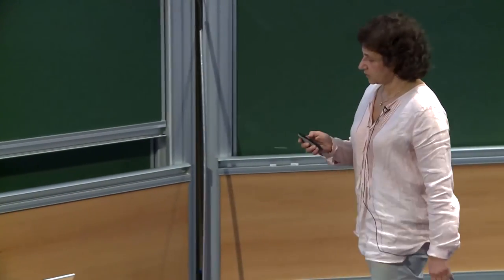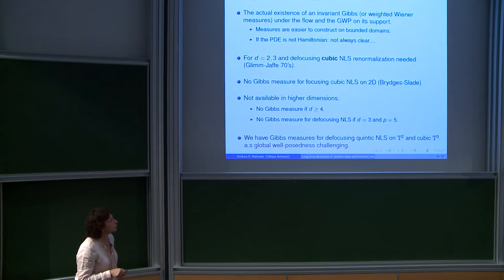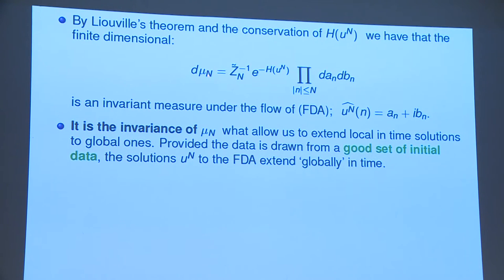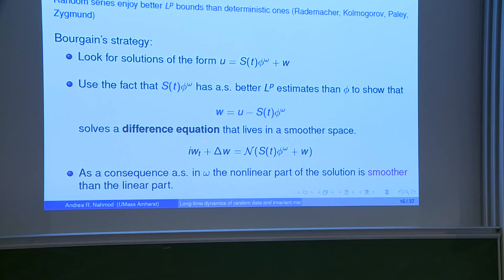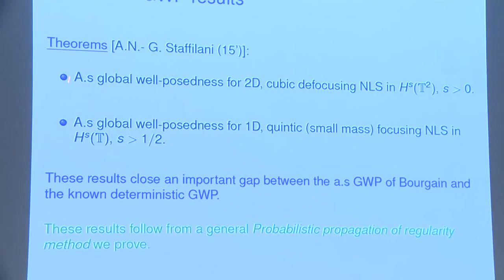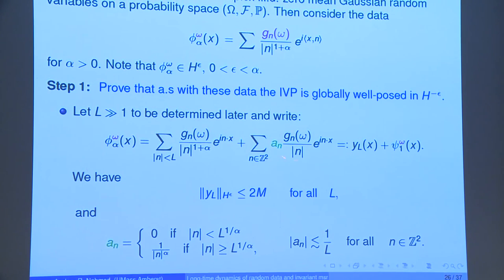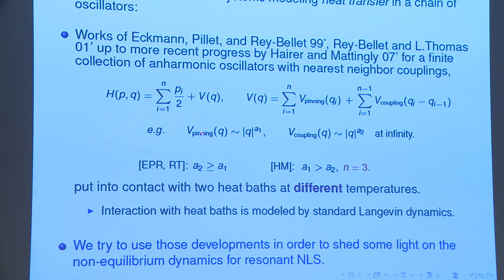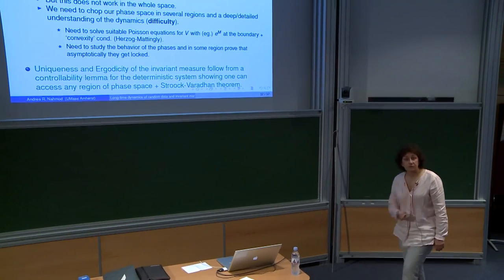Andrea NAHMOD - Long time dynamics of random data NLS and invariant measures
In this talk we show how certain well posedness results that are not available using only deterministic techniques (eg. Fourier and harmonic analysis) can be obtained when introducing randomization in the set of initial data and using powerful but still
classical tools from probability.
These ideas go back to seminal work by J. Bourgain on the almost sure global well posedness and invariance of Gibbs measures for NLS and other dispersive PDE.
After explaining some of these ideas , we describe in more detail some further ideas in recent probabilistic well posedness results for NLS (joint with G. Staffilani) and new work on the existence and
uniqueness 3 of non-equilibrium in variant measures associated
to resonant NLS (joint with Z. Hani, J. Mattingly, L. Rey-Bellet and
G. Staffilani)